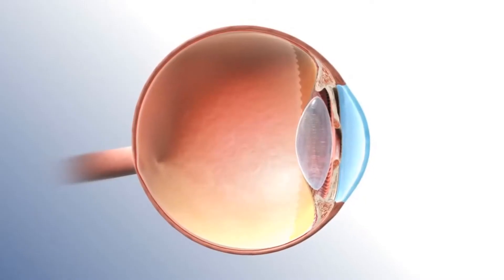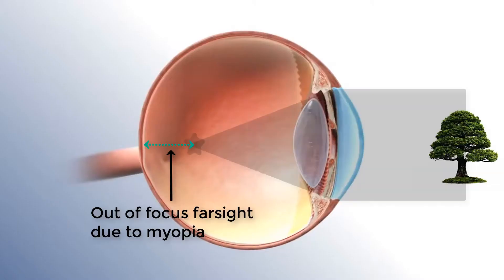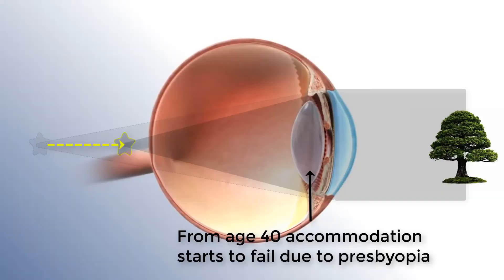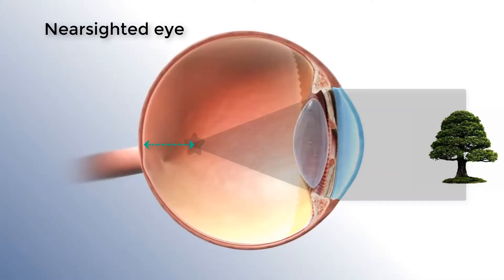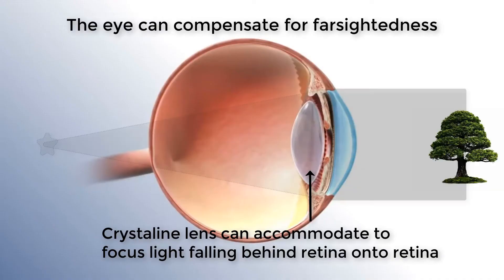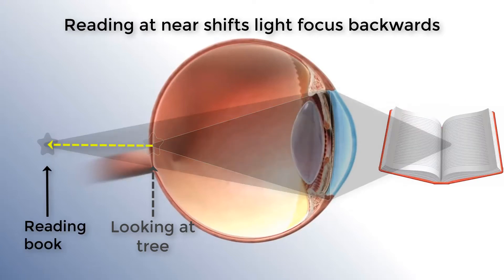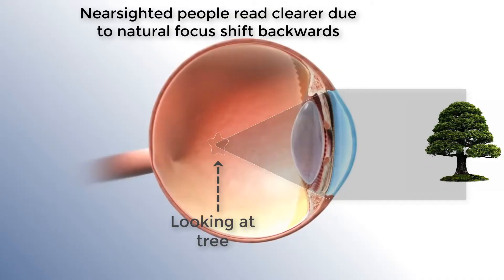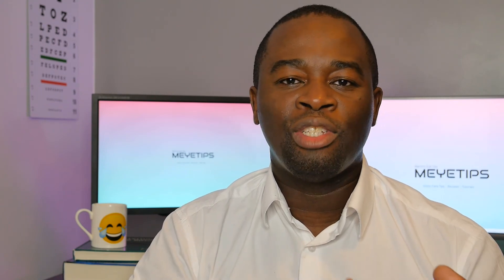Nearsighted vs Farsighted: What’s the ACTUAL Difference?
The difference between being Nearsighted vs Farsighted is often oversimplified, hence why so many people are confused about nearsightedness and farsightedness. In this video optometrist Martin Oguzie explains the difference with visual illustrations.

About this video: You'll understand why the Nearsighted vs Farsighted descriptive names don't always make sense and why your glasses prescription may explain your blurry vision for far and near. There's a little more insight into why being Nearsighted vs Farsighted (myopia vs hyperopia) can be confusing when you factor the impact of presbyopia into the mix too. The idea is that the information here will make it easier for you to understand your optometrist and have better discussions about your glasses prescription and general topics like astigmatism, high myopia, presbyopia, visual acuity and even astigmatism at your next eye exam.

The medical information on our website is provided without any representations or warranties, express or implied.
You must not rely on the information on our website as an alternative to medical advice from your doctor eye care professional provider.
If you have any specific questions about any eye care and medical matter, you should consult your doctor or eye care professional provider.
You should never delay seeking medical advice, disregard medical advice or discontinue medical treatment because of information on this channel.
Any assistance you may receive from this channel does not constitute specific advice and accordingly should not be relied upon without further independent confirmation.